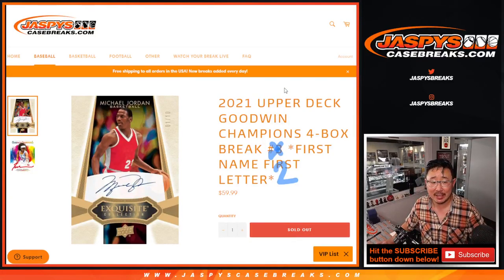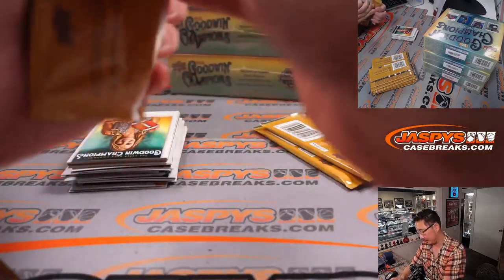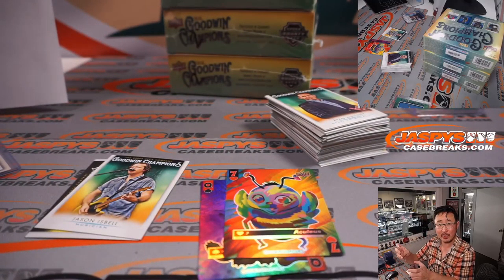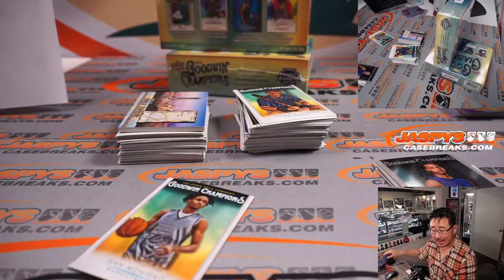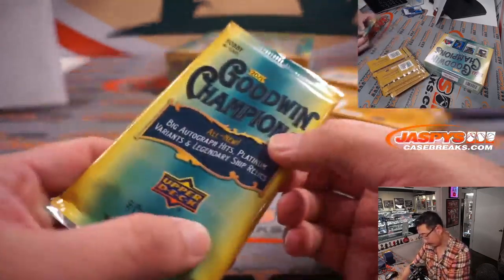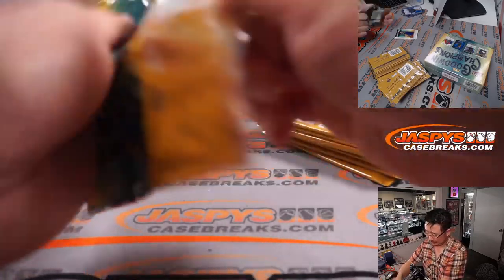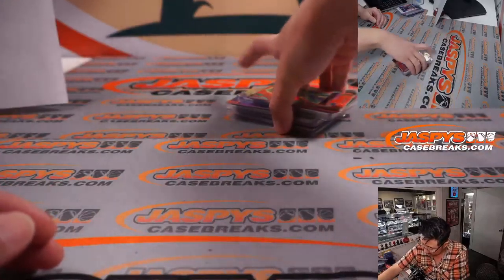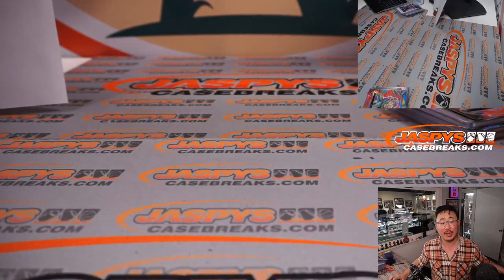W, 04.06.22 ~ 2021 UPPER DECK GOODWIN CHAMPIONS 4-BOX BREAK #2 *FIRST NAME FIRST LETTER*